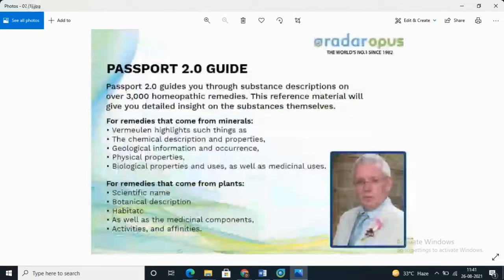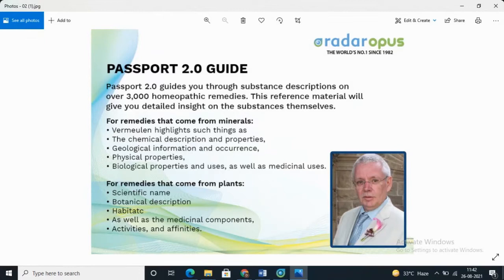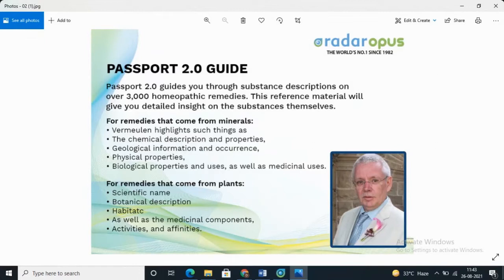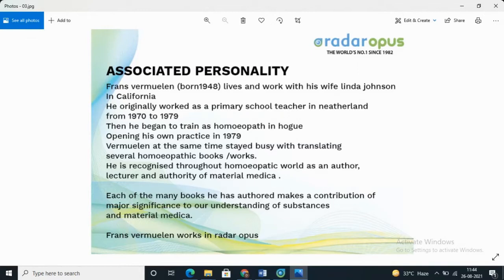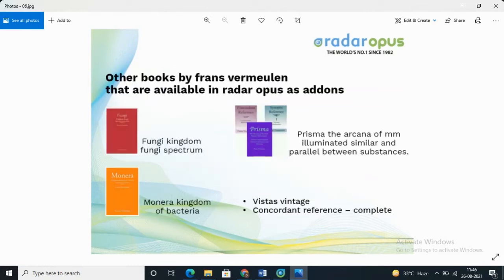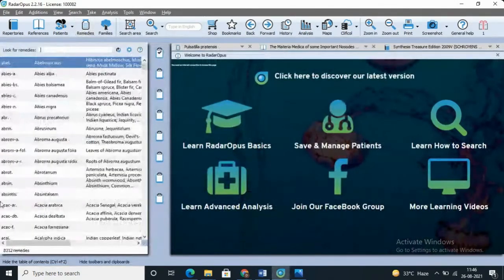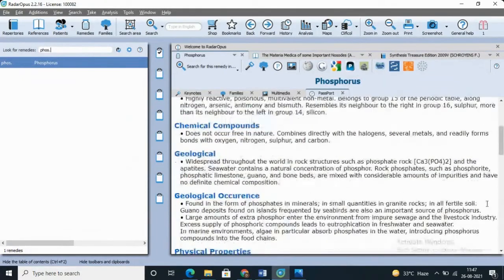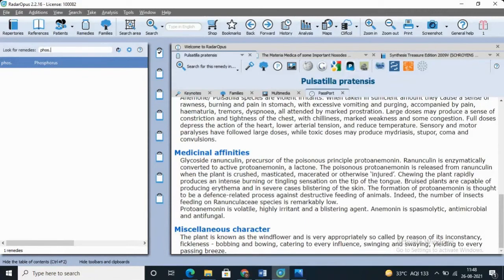Radar Opus Training on on Vermeulen Passport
In this live session Dr.Anusha will go through:- Vermeulen Passport
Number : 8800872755